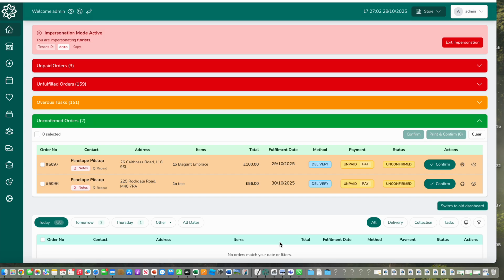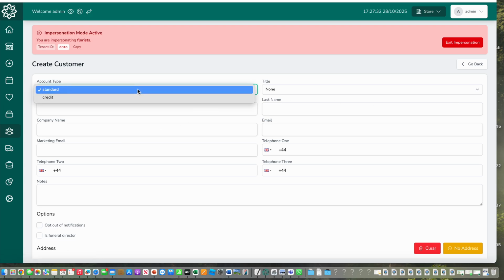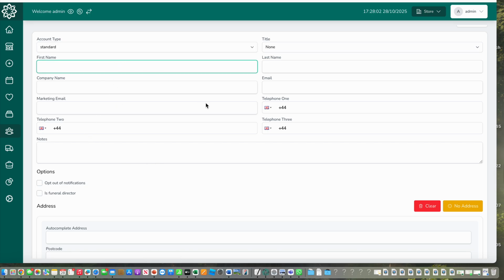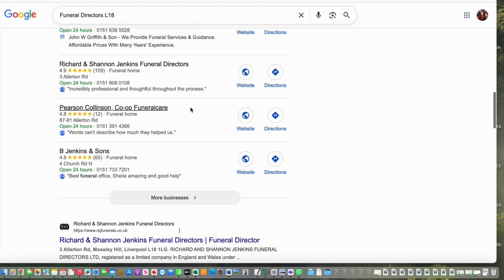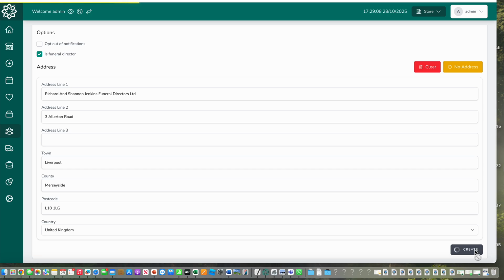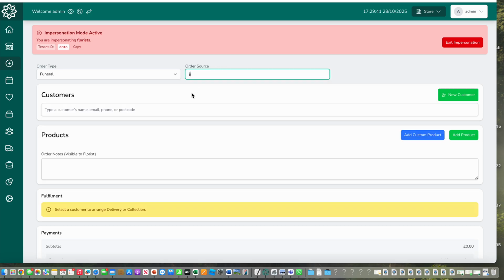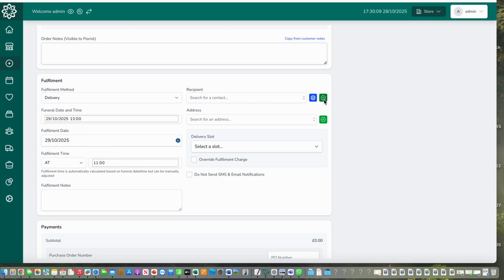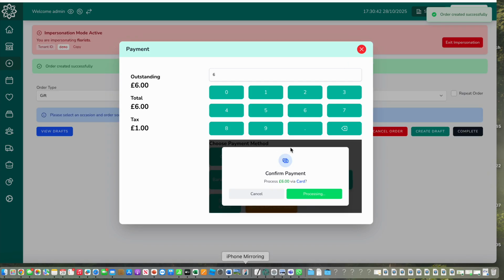Digital Florists - How to add/configure your Funeral Directors